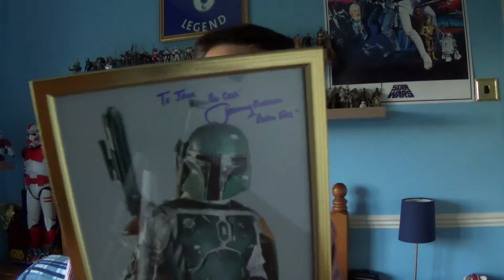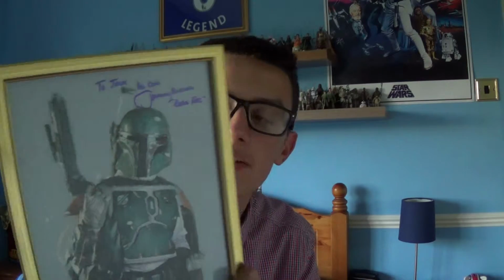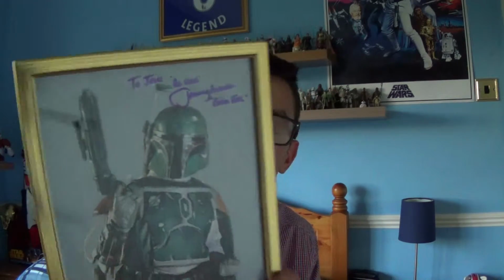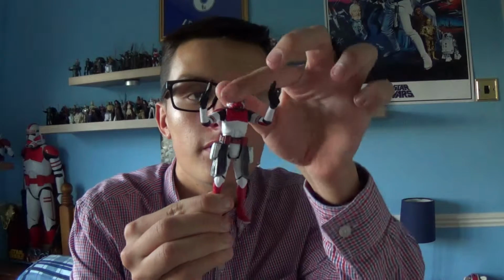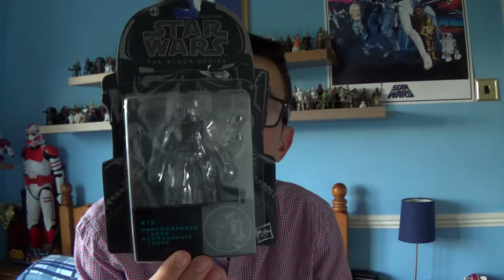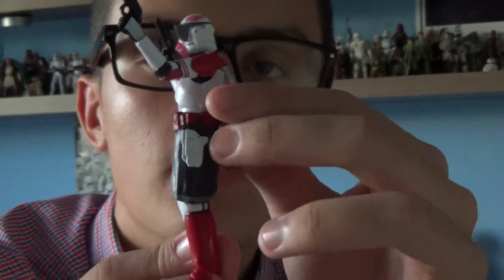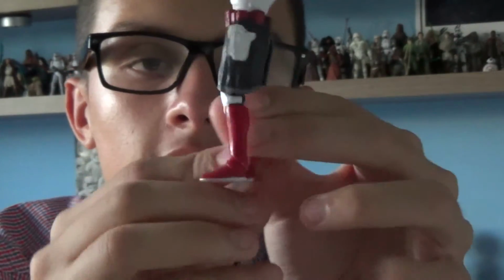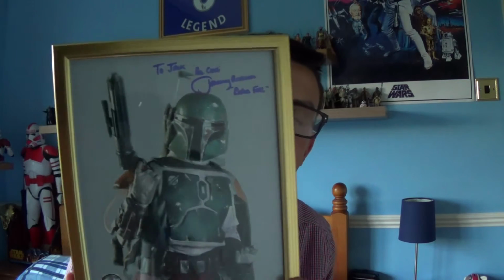Commander Thorn ( The Black Series ) ( Star Wars The Clone Wars ) HD Review.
Thorn was a clone trooper commander who served the Galactic Republic in the Grand Army of the Republic's Coruscant Guard during the Clone Wars. He carried a Z-6 rotary blaster cannon that he called the Hammer.